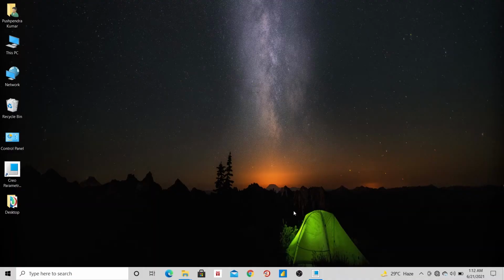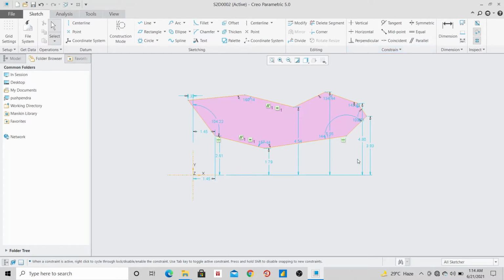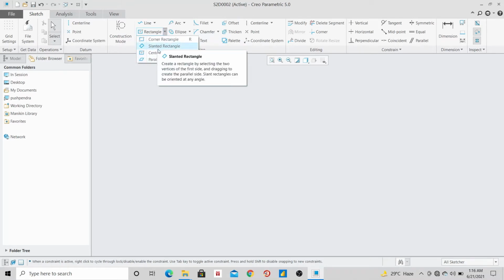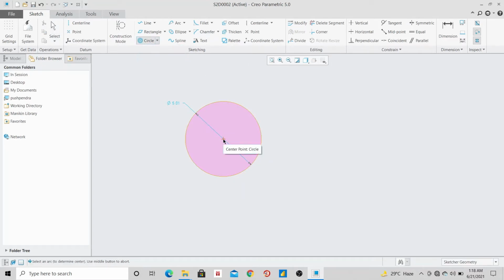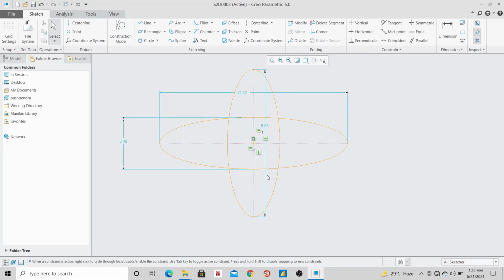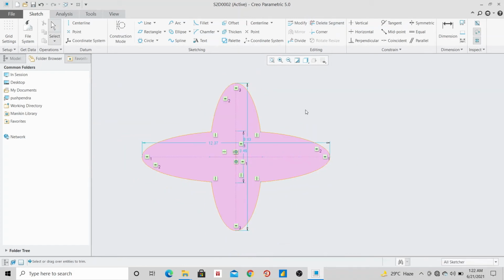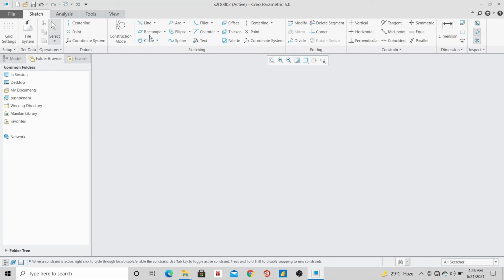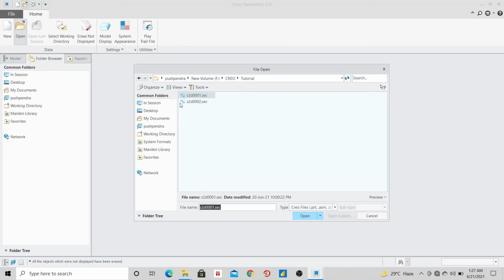03 SKETCHING IN CREO | Fun to Design | LINE, CIRCLE, RECTANGLE, ARC, ELLIPSE & SPLINE | How to PRUGE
This video is all about Sketching in Creo. It is fun to create profile and desired shapes.
• Use basic sketching Tools
• Commands used to Sketch
• Types of Commands
• Modification of Entities
• How to fix or lock the profile
• Relational and Dimensional constraints
• How to PURGE

Get connected and learn more to be a product engineer and to be more productive.

mechanical engineers
Product Engineers
how to sketch in Creo

For question and answer, drop your questions in comment section or connect through email